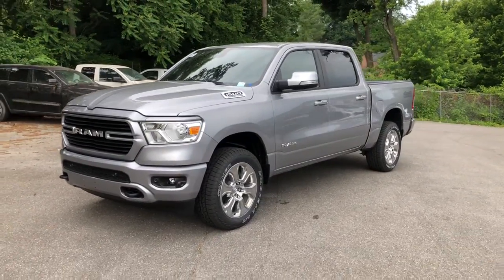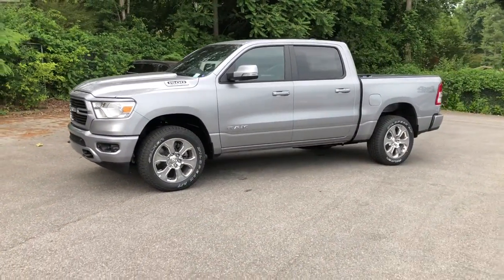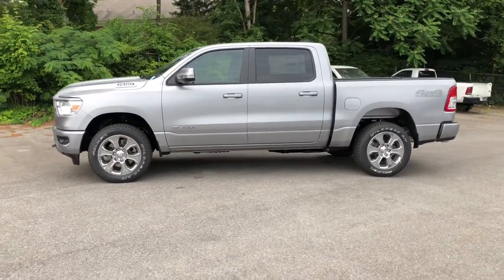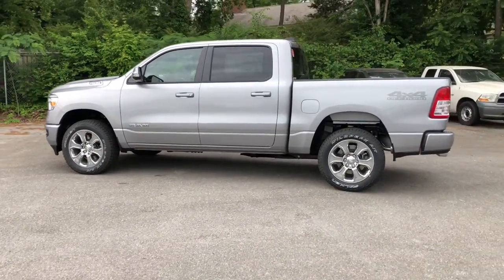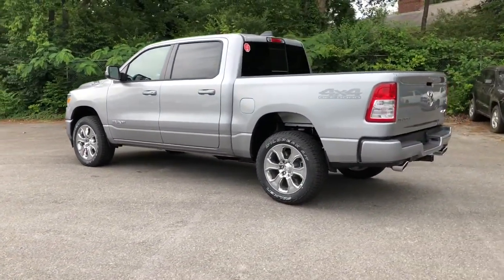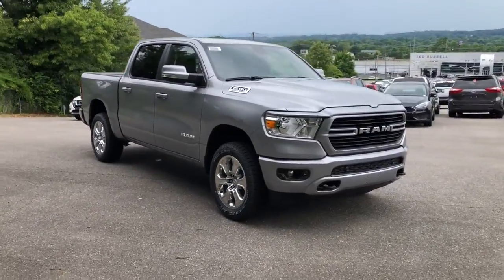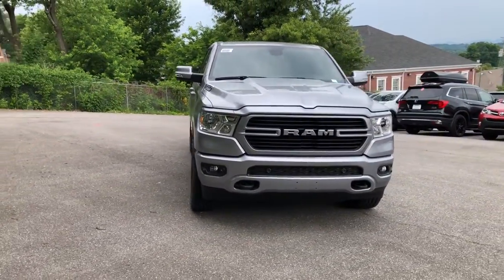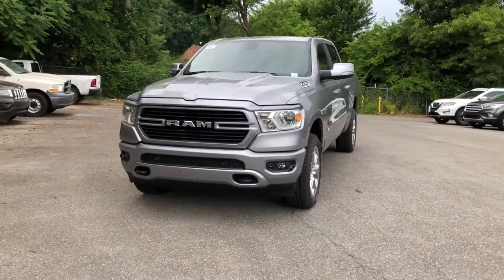2021 Ram 1500 Knoxville, Farragut, Oak Ridge, Maryville, Gatlinburg, TN MN802339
Billet Silver Metallic Clear Coat New 2021 Ram 1500 available in Knoxville, Tennessee at Jim Cogdill CDJR. Servicing the Farragut, Oak Ridge, Maryville, Gatlinburg, TN area.
2021 Ram 1500 Big Horn 4x4 Crew Cab 57 Box - Stock#: MN802339 - VIN#: 1C6SRFFT0MN802339

Heated Seats Back-Up Camera iPod/MP3 Input Bluetooth OFF ROAD GROUP TRANSMISSION: 8-SPEED AUTOMATIC (8HP7... SPORT APPEARANCE PACKAGE. Big Horn trim Billet Silver Metallic Clear Coat exterior. FUEL EFFICIENT 22 MPG Hwy/17 MPG City! OPTION PACKAGES: BIG HORN LEVEL 2 EQUIPMENT GROUP SiriusXM Radio Service Rear Window Defroster ParkSense Front/Rear Park Assist w/Stop Rear View Auto Dim Mirror Power Adjustable Pedals For More Info Call Rear Power Sliding Window Rear Dome w/On/Off Switch Lamp Glove Box Lamp Power 4-Way Driver Lumbar Adjust 115V Auxiliary Rear Power Outlet Media Hub w/2 Charge Only USBs Power 8-Way Driver Seat Auto Dim Exterior Driver Mirror Heated Front Seats Heated Steering Wheel Foam Bottle Insert (Door Trim Panel) Class IV Receiver Hitch Security Alarm Black Premium Power Mirrors Big Horn IP Badge Remote Start System SiriusXM Satellite Radio Exterior Mirrors w/Supplemental Signals Exterior Mirrors Courtesy Lamps Air Conditioning ATC w/Dual Zone Control 115V Auxiliary Power ENGINE: 5.7L V8 HEMI MDS VVT ETORQUE Active Noise Control System Heavy Duty Engine Cooling GVWR: 7100 lbs Dual Rear Exhaust w/Bright Tips HEMI Badge 23 Gallon Fuel Tank 18 Aluminum Spare Wheel WHEELS: 20 X 9 ALUMINUM CHROME CLAD SPORT APPEARANCE PACKAGE Exterior Mirrors w/Supplemental Signals Body Color Premium Power Mirrors Sport Decal Exterior Mirrors Courtesy Lamps Auto Dim Exterior Driver Mirror Exterior Mirrors w/Memory Body Color Exterior Mirrors Black Interior Accents Power-Folding Mirrors Body Color Front Bumper Body Color Rear Bumper w/Step Pads OFF ROAD GROUP Off Road Decals Off-Road Information Pages Steering Gear Skid Plate Front Suspension Skid Plate Front Extra HD Shock Absorbers Rear Extra HD Shock Absorbers Tire: Full Size Spare Tow Hooks E-Locker Rear Axle Price does not include licensing costs registration fees taxes and dealer doc fee of $699 which are to be paid by the consumer.